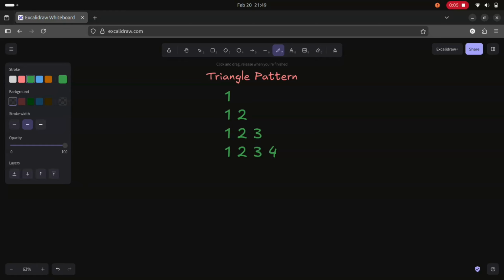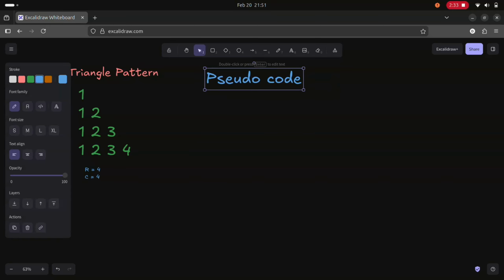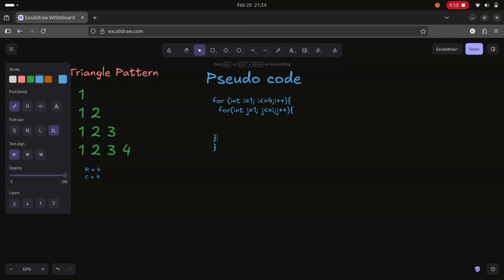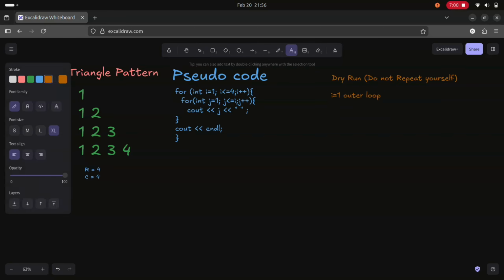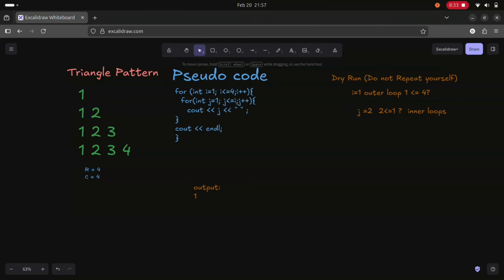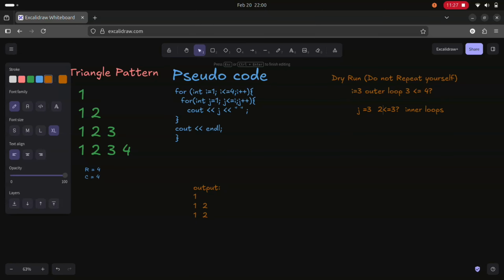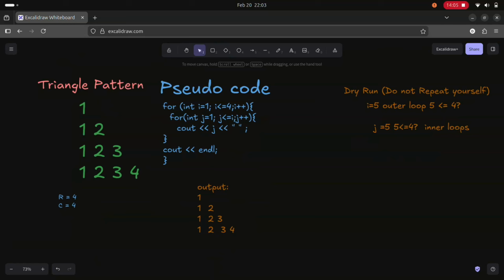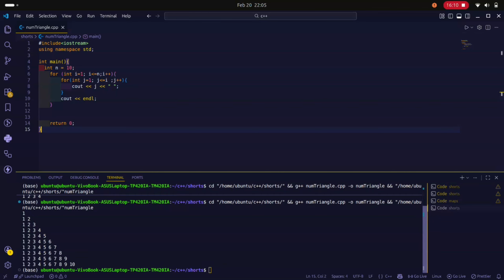Print a Traingle pattern using nested loops | C++